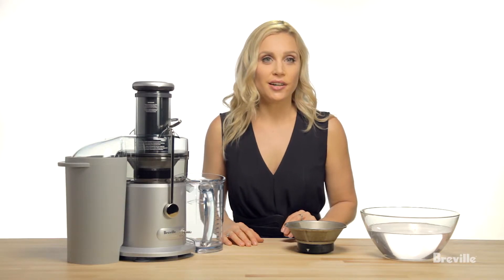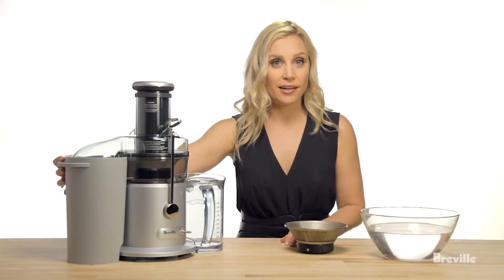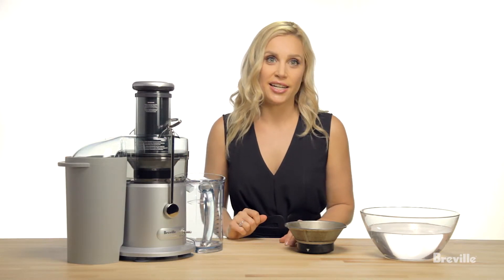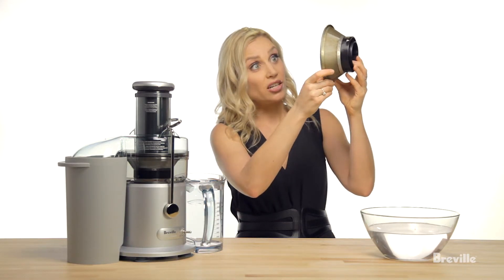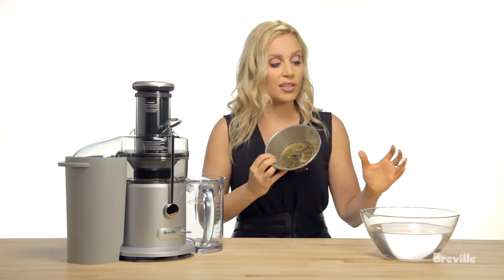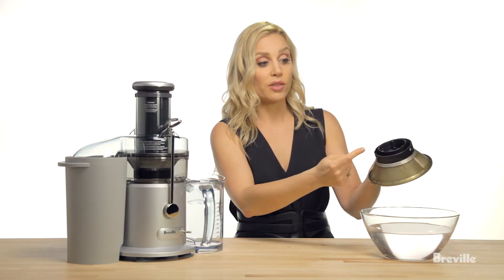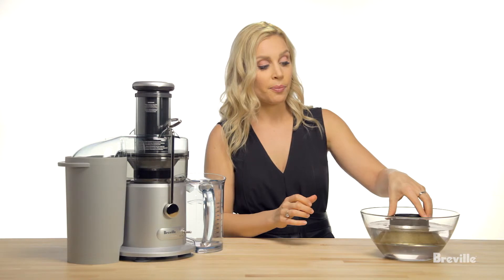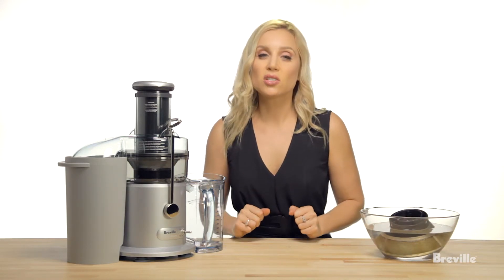Jucier Basket juice fountain plus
JE98XL Filter Basket care